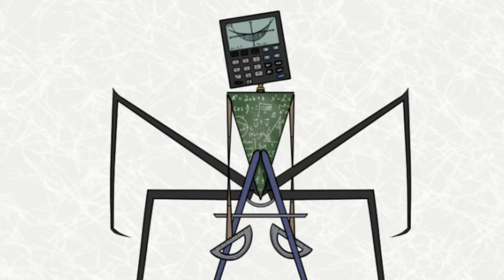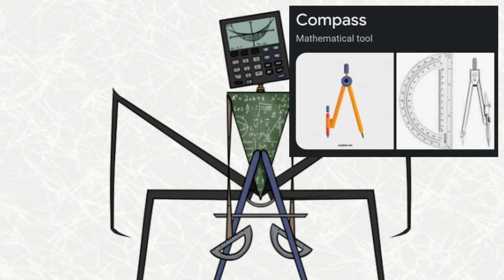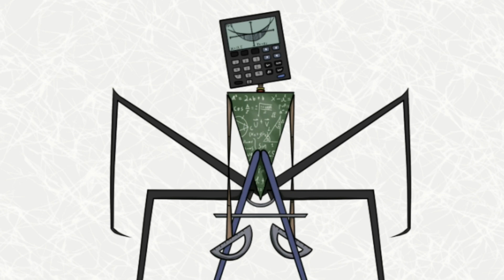School Subjects as MONTSTERS | Most hated Subjects | Speedpaint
What’s more spooky than going back to School?! At least spooky season is starting!

Spook | Peritune
【無料フリーBGM】ハロウィン・かわいいホラー曲「Spook」
Malicious